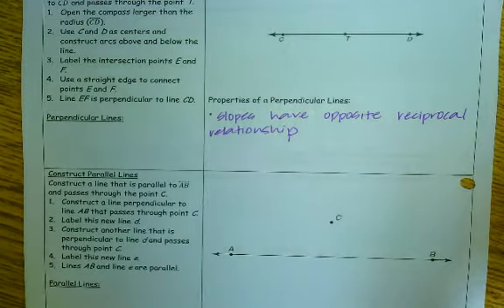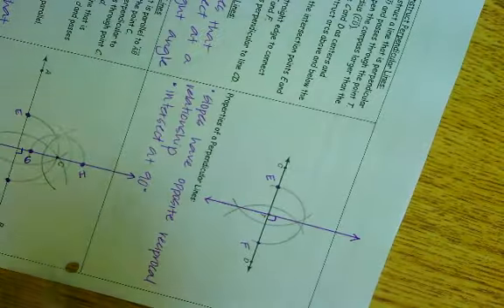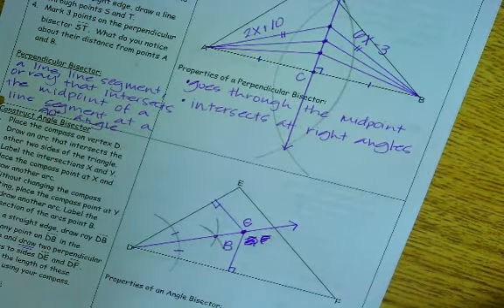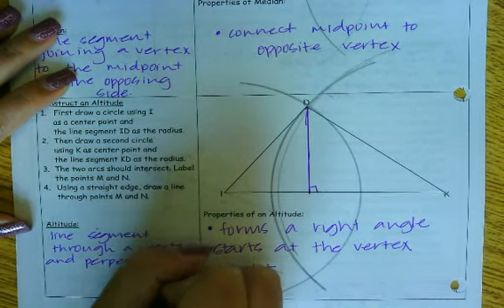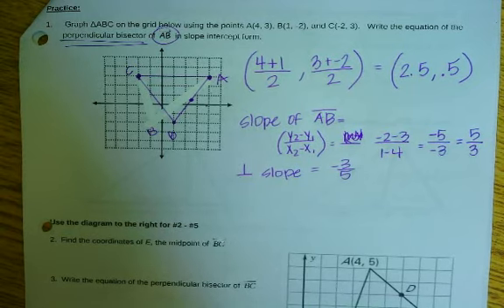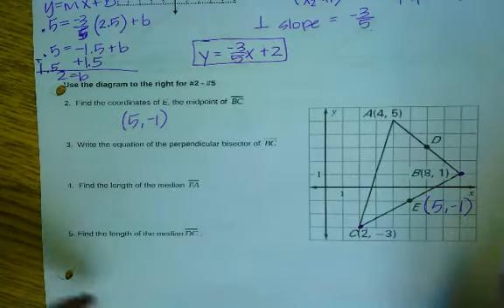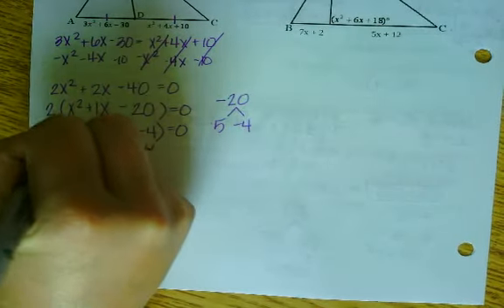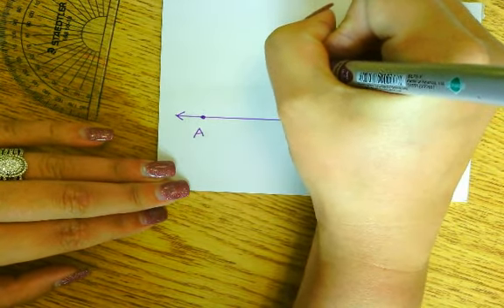1.6 & 1.7 Special Segments, Parallel and Perpendicular Constructions